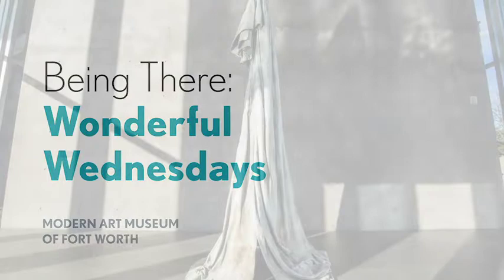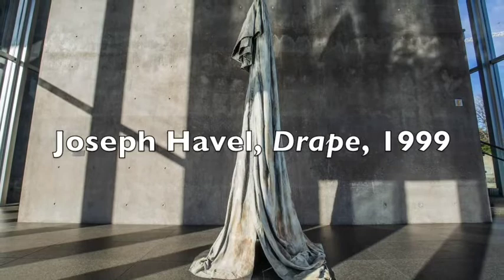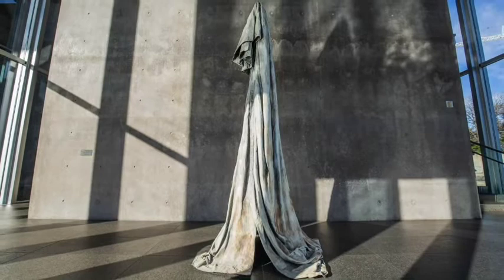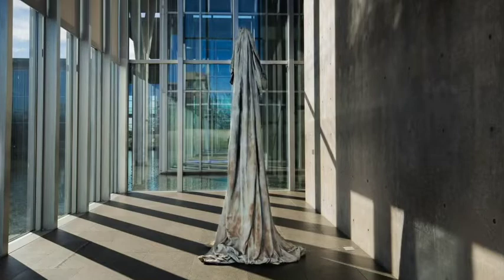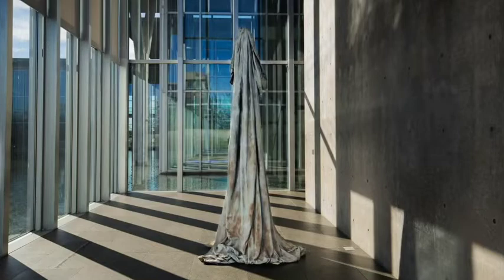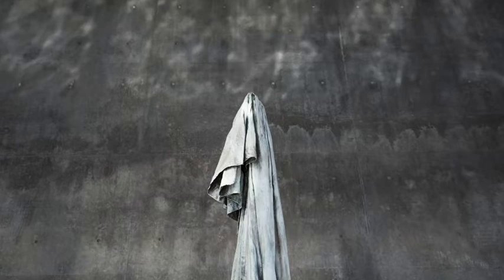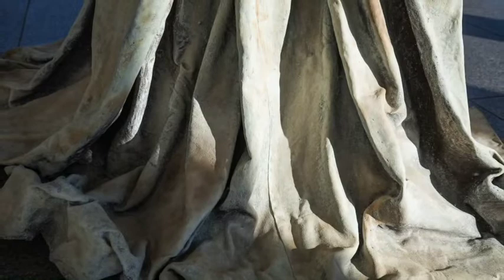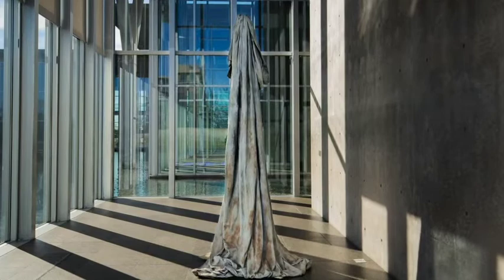Wonderful Wednesdays - Joseph Havel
Join Modern docent Don Leu in taking a closer look at Joseph Havel's Drape, 1999. Learn to make small folded and draped sculptures with cardstock and plaster.